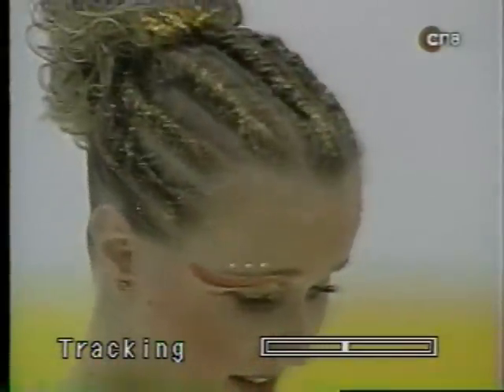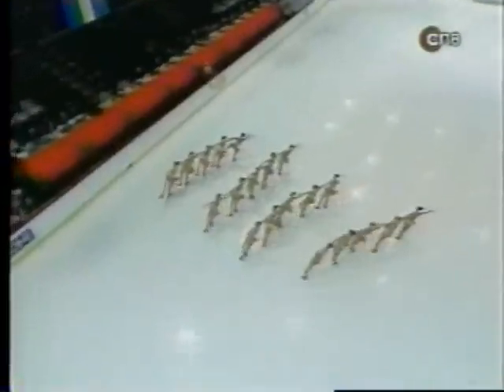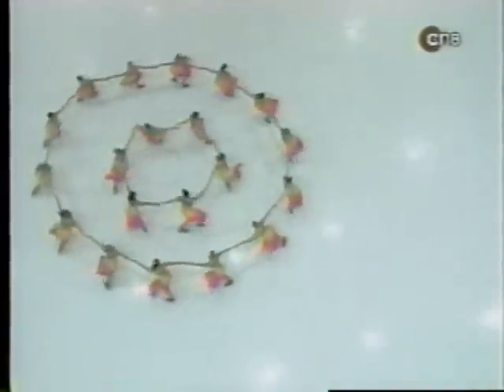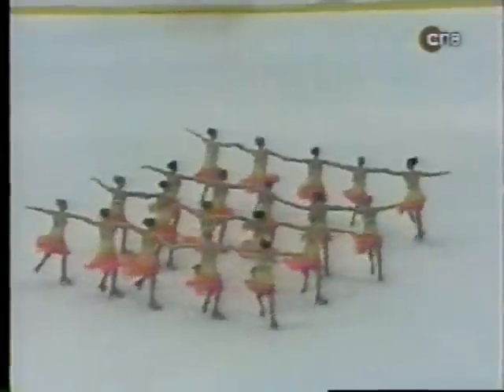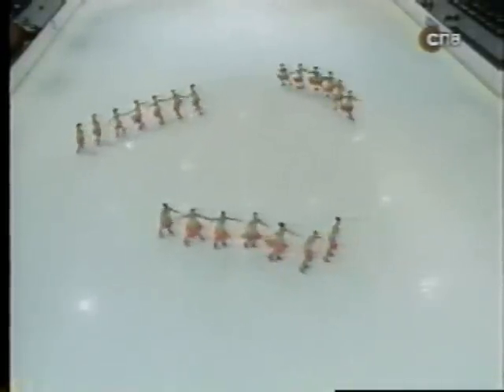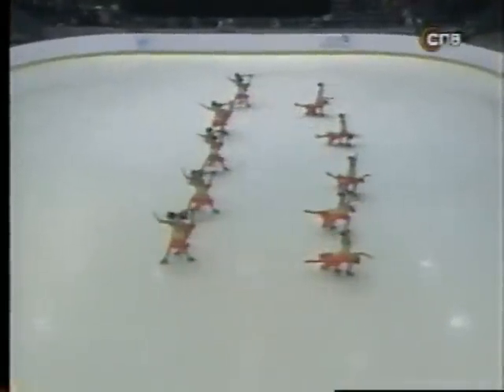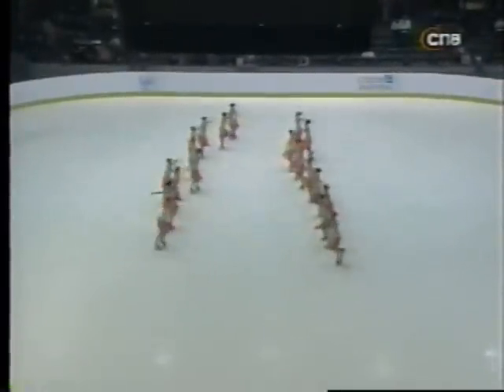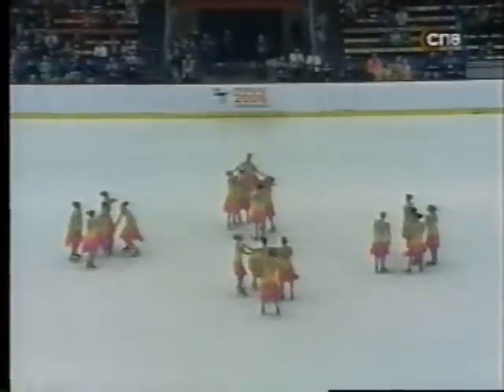Marigold Ice Unity - World Championships, 2006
Synchronized Skating

SynchroVideos